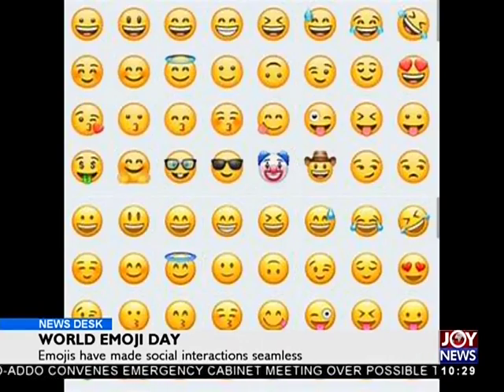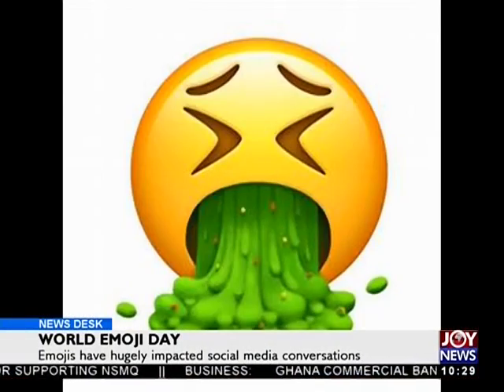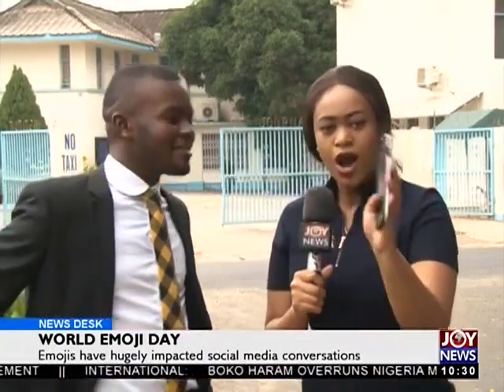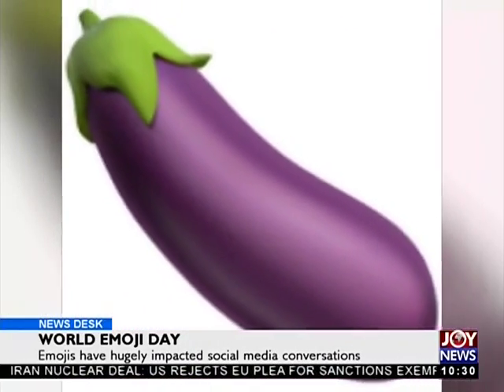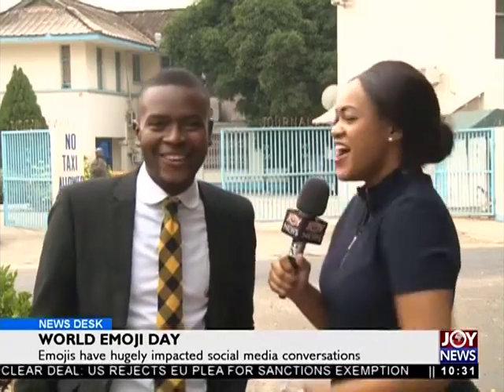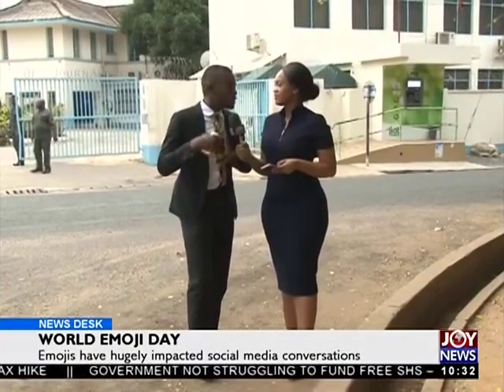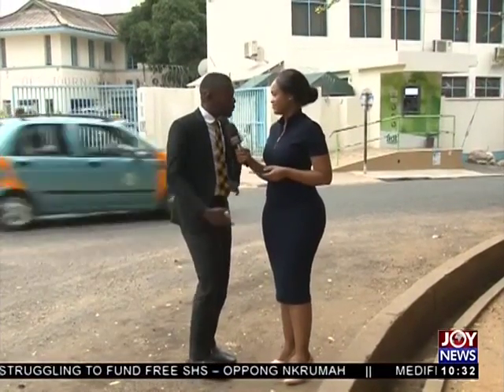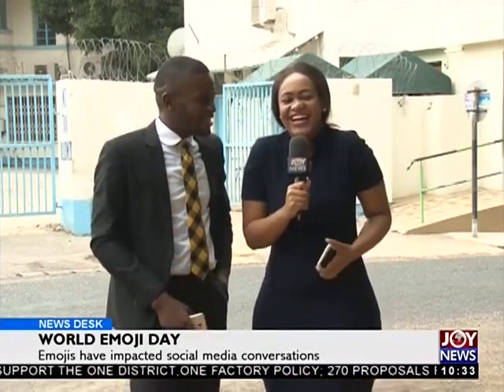World Emoji Day - News Desk on JoyNews (17-7-18)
Emoji’s have hugely impacted social media conversations